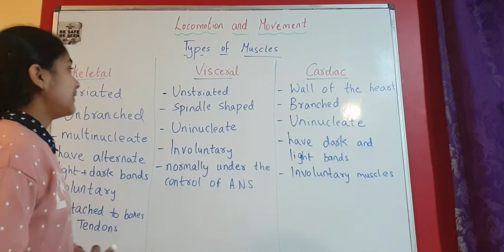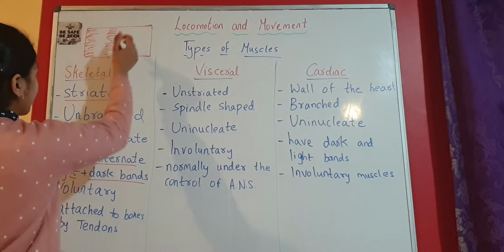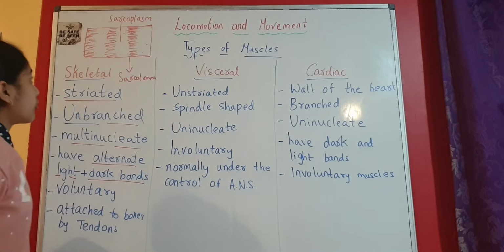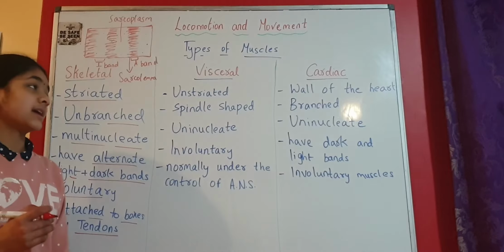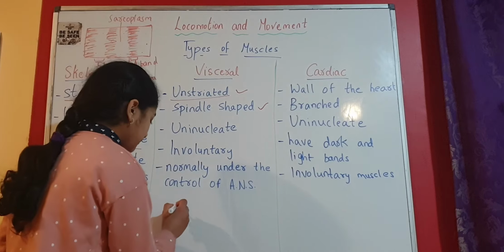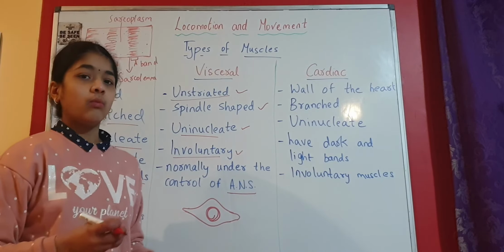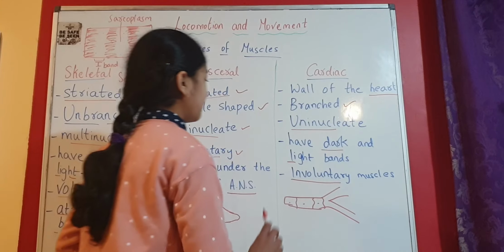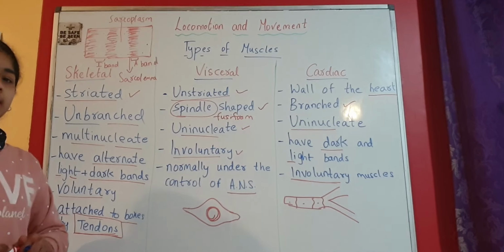Locomotion and movement - Types of muscles | Biology lecture | class 11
Skeletal , visceral and cardiac or heart muscles
Locomotion and movements
biology class 11 CBSE
Full explanation in a very simple manner
Biology lecture by Tejaswini
Happy learning!